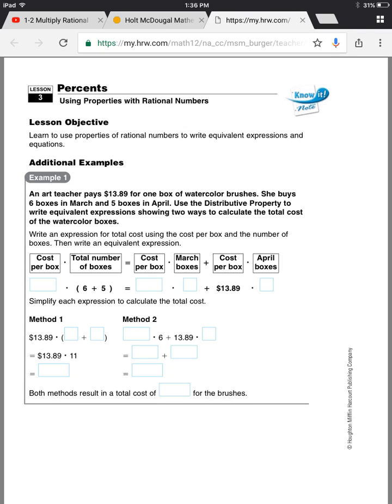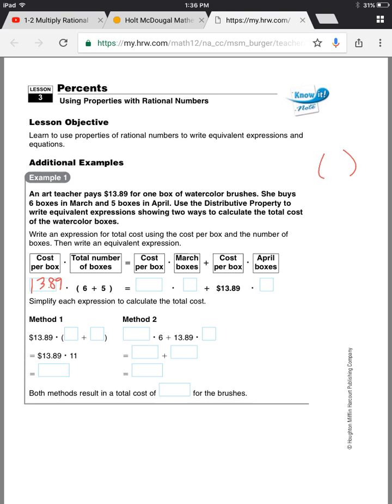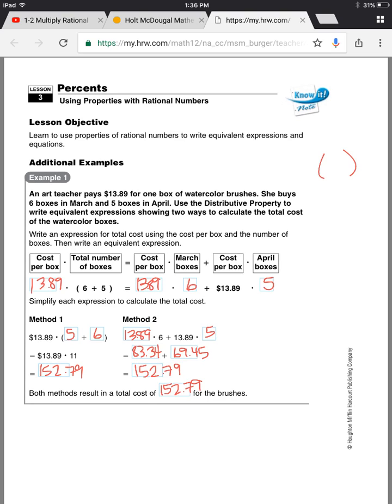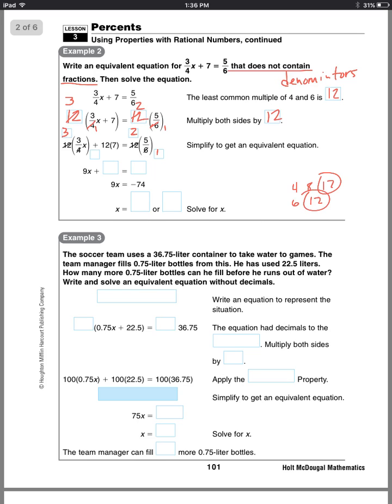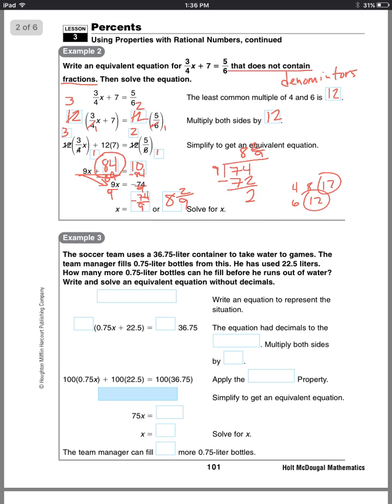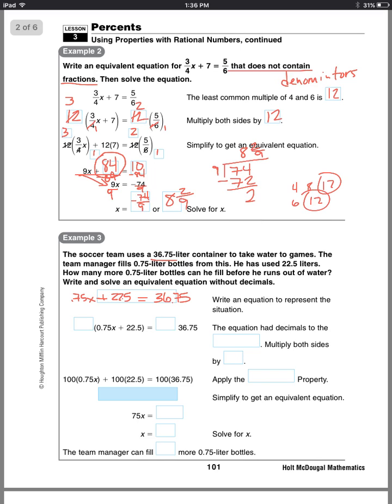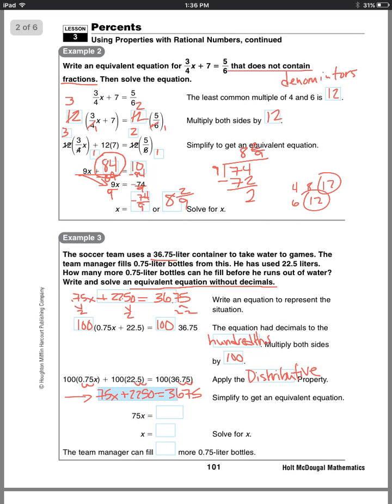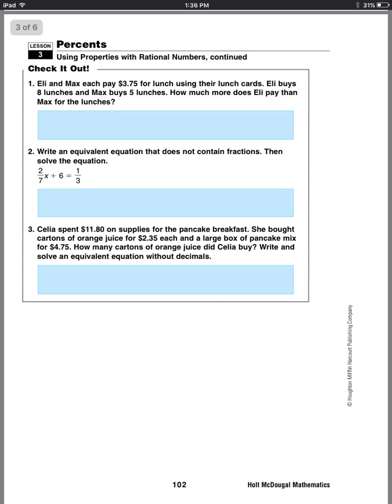6-3 Using Properties with Rational Numbers 2